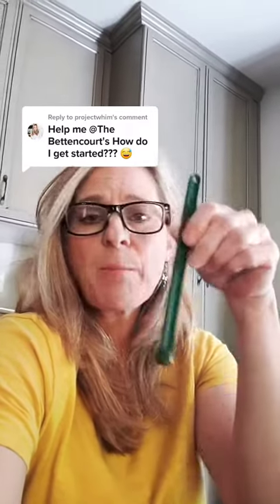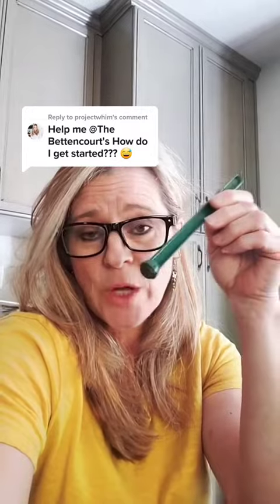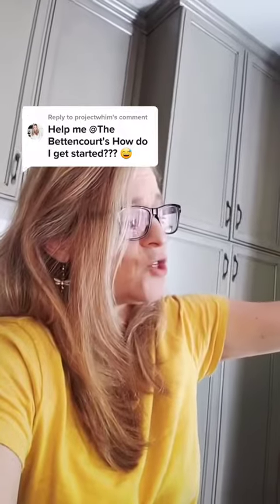Where To Get Started In Canning and The Tools I recommend.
thebettencourts
Reply to a commenter you got this girl! let's get you started!!